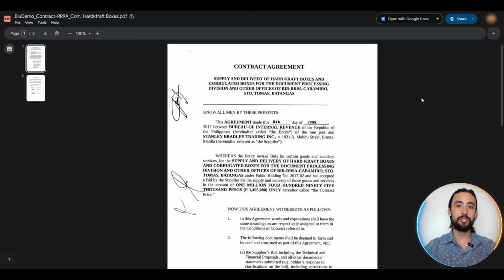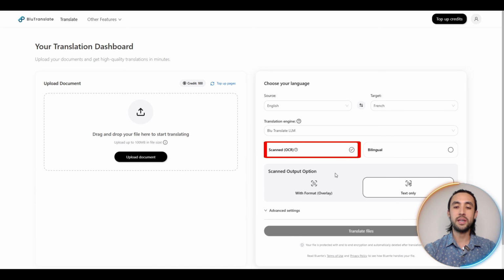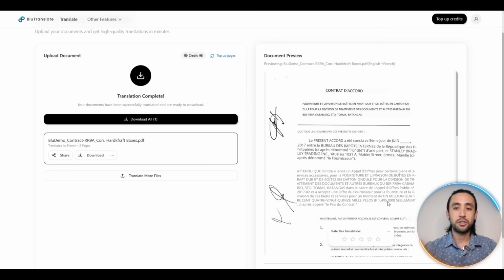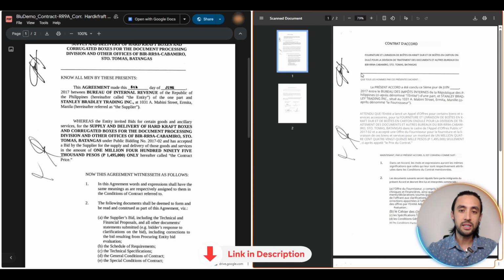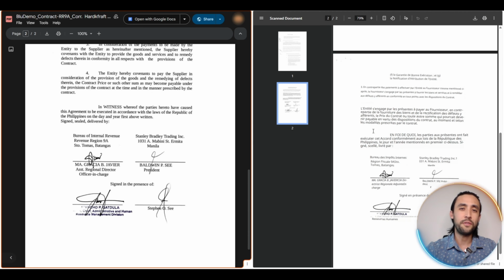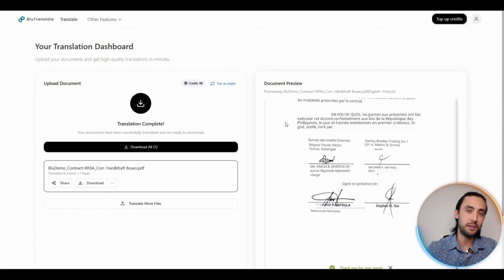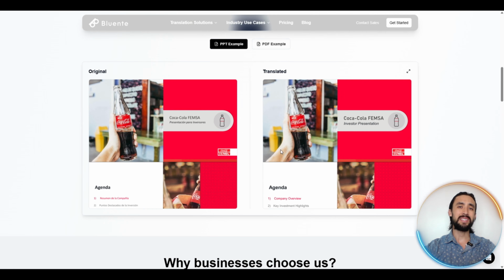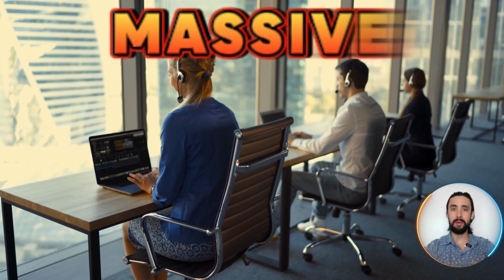The Only Productivity Tools You Need in 2026: AI Document Translator Review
Get the best AI Document Translator Review and Boost your workflow with best productivity tools ?

🚀 Transform Your Workflow with the Ultimate AI Document Translator 2026
Struggling with messy PDFs or scanned contracts? Meet Bluente, the ultimate AI Document Translator review that transforms how you handle complex business paperwork. In 2026, staying ahead means using the right productivity tools to ensure your legal and technical documents remain perfectly formatted. This cutting-edge technology doesn’t just translate words—it keeps every element of your document intact, from columns and images to margins and signatures.

Why professionals choose this AI Document Translator:

Advanced OCR Technology: Ensures complex layouts stay perfect, even in scanned or "messy" PDFs.
Global Language Support: Handles over 120 languages, managing complex scripts and technical terminology seamlessly.
Layout Preservation: Translates image and text layers accurately without compromising the original design or formatting.
Instant Support: Friendly customer service ready to assist you in under 2 minutes!

📍 Key Moments
00:00 - Intro: The Evolution of Document Translation in 2026
00:18 - How to Translate a Contract While Preserving Layout
01:45 - Using Productivity Tools to Streamline Legal Workflows
02:25 - Importance of Accurate AI Document Translator Technology